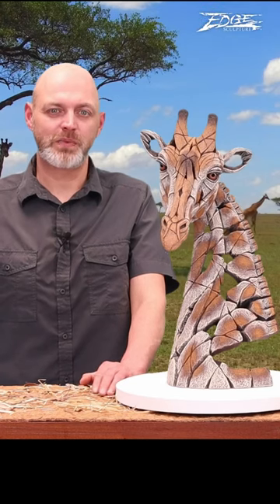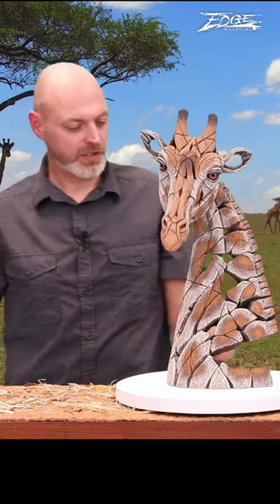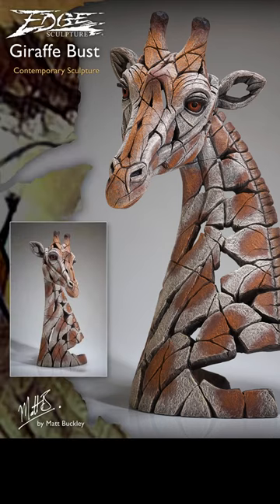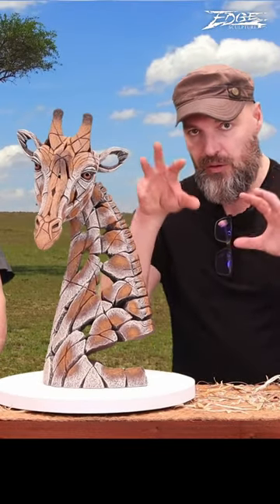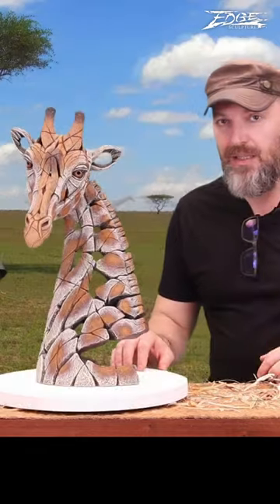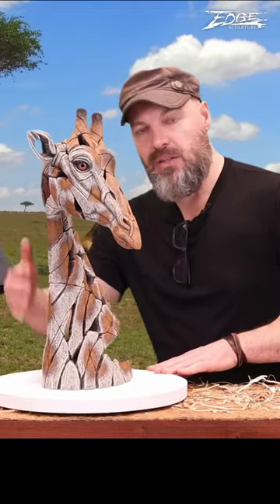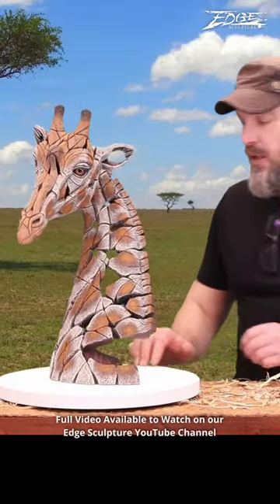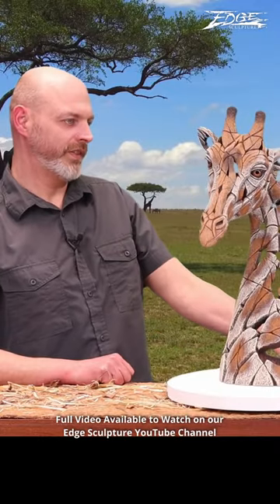Giraffe Sculpture - Edge Sculpture Bust / Head - Giraffes - Africa - African Wildlife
An Edge Sculpture Giraffe Bust / Head sculpted by Matt Buckley from his studio is Shropshire, England.

Matt and his brother Dan travel to the plains of Africa to introduce the Giraffe Bust / Head from their Edge Sculpture portfolio.

Edge Sculpture is a range of hand cast and hand painted modern statement pieces for the home.